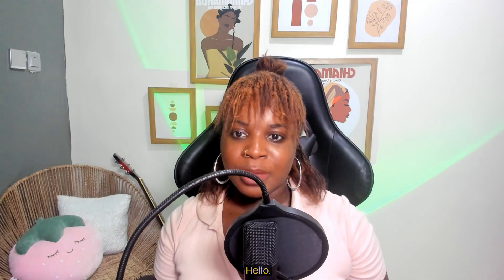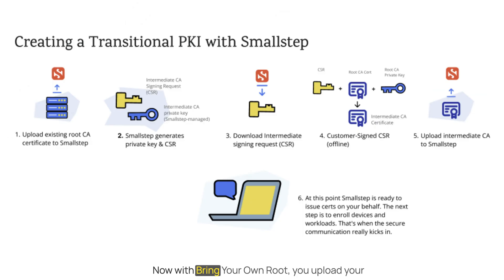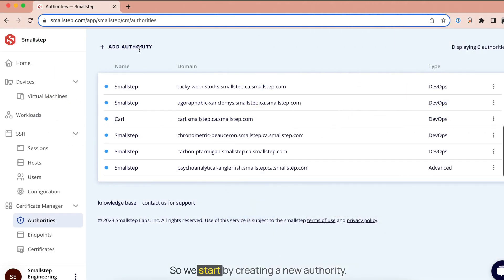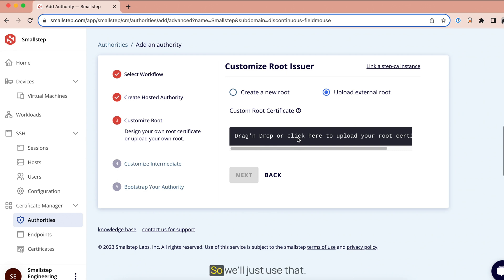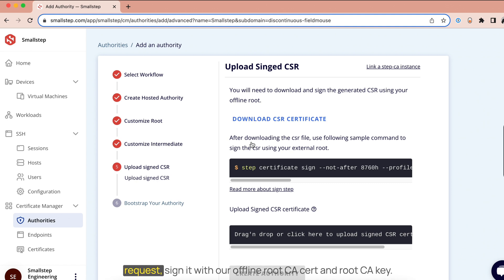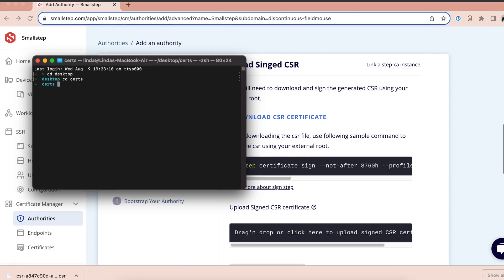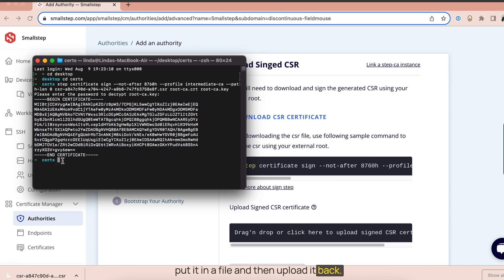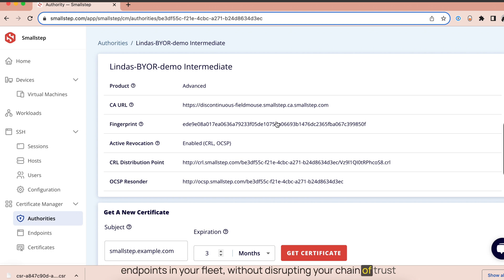Modernize your legacy PKI with Bring Your Own Root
You can now bring your own root to the Smallstep platform!

Note, Bring Your Own Root is only available on Advanced Authorities.

If you encounter any issues, please do not hesitate to contact support